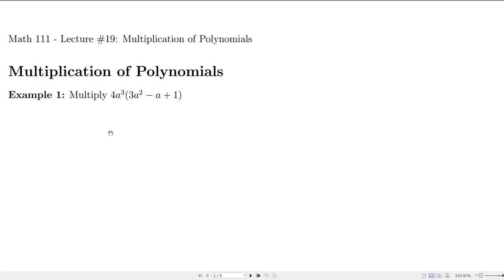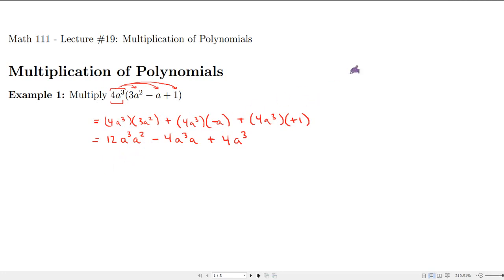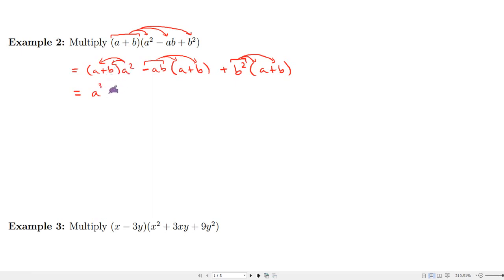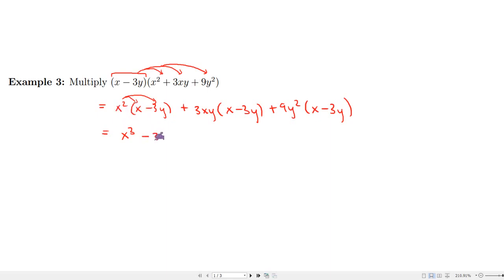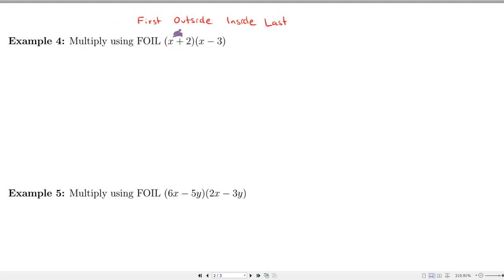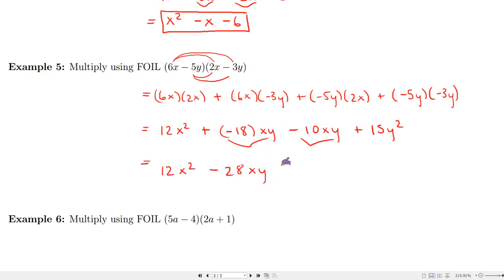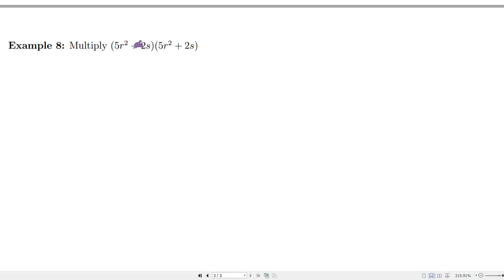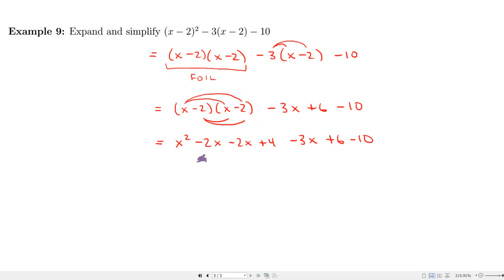MTH 110 - Lecture 20 - Multiplication of Polynomials